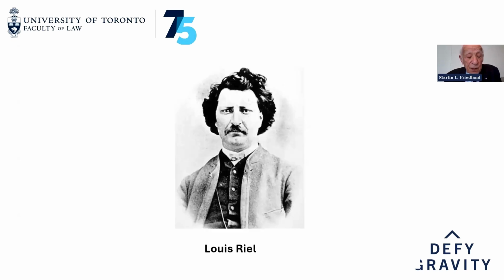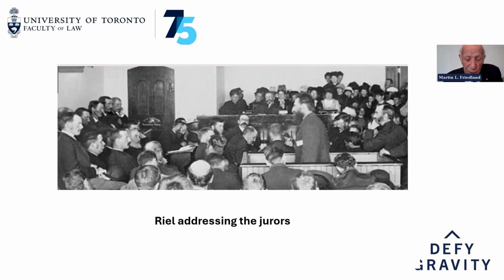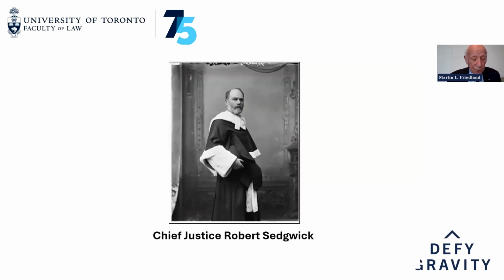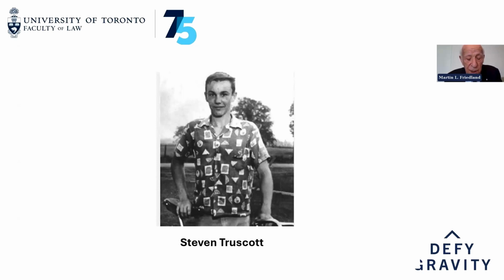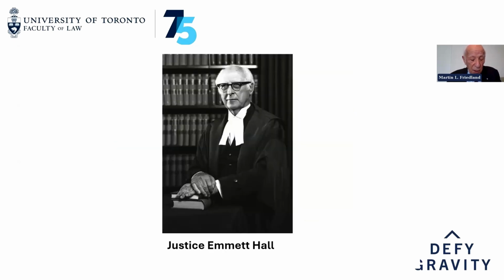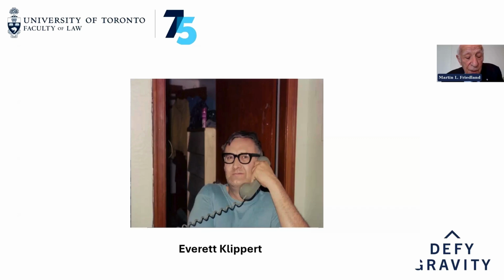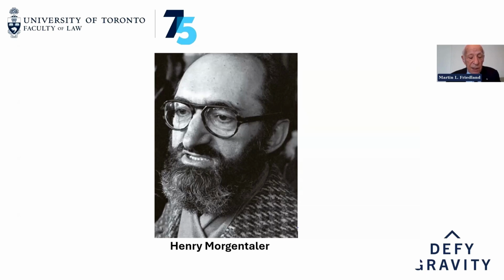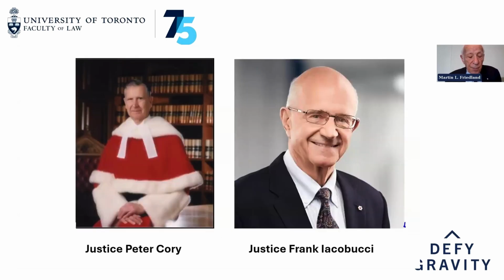Canadian Criminal Law in Ten Cases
A special webinar with Professor and Dean Emeritus Martin L. Friedland (LLB 1958), moderated by Dean Emeritus the Hon. Robert J. Sharpe, O.C. (LLB 1970), Distinguished Jurist-in-Residence, on the topic of Friedland's latest book Canadian Criminal Law in Ten Cases (University of Toronto Press)